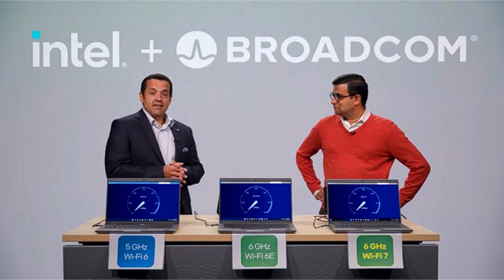The Wi Fi 7 standard provides a bandwidth of more than 5 gigabits per second